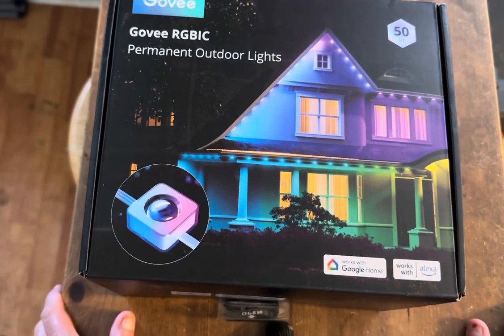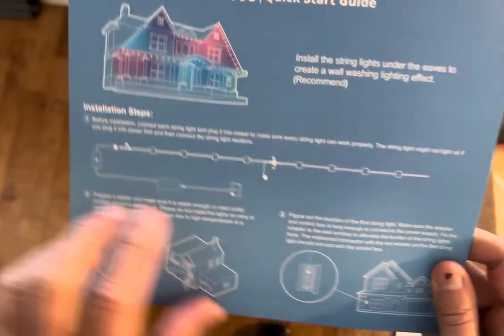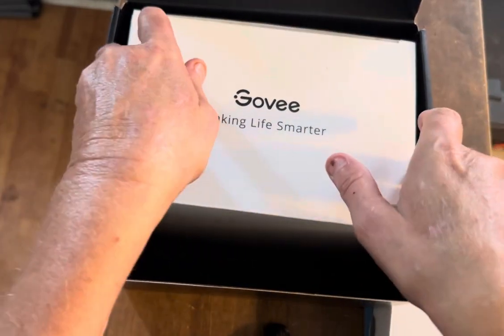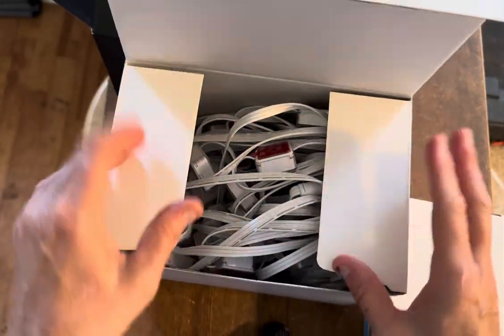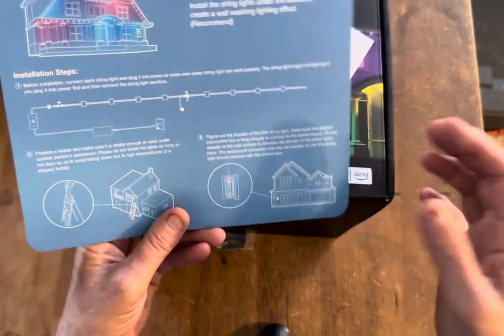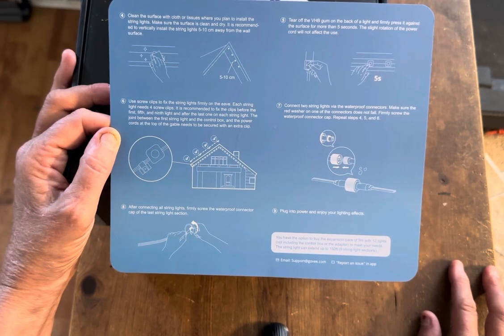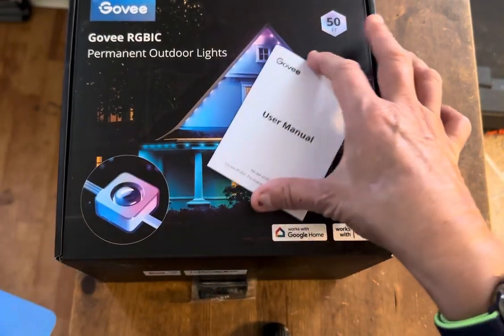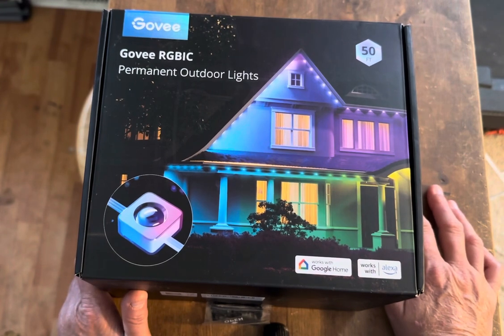Govee permanent outdoor lights unboxing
I bought these on Amazon during prime day. I’m anxious to unbox them with you.

It’s the one with the red/blue lights. Often imitated but never duplicated. The original.